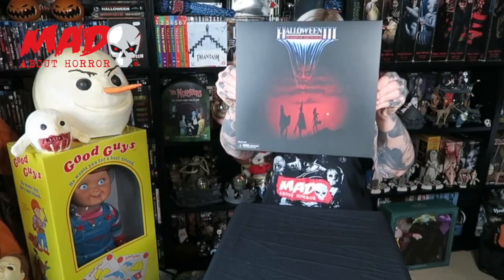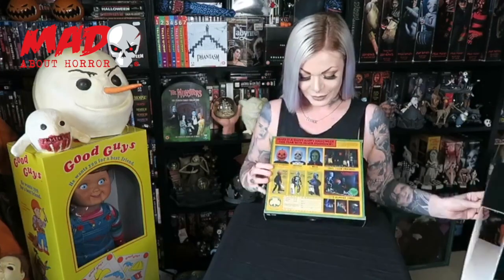Review: NECA Halloween 3: Season of the Witch Scale Clothed Action Figure Set.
Pure Horror, of Mad About Horror, reviews the latest Neca release: Halloween 3: Season of the Witch Scale Clothed Action Figure Set